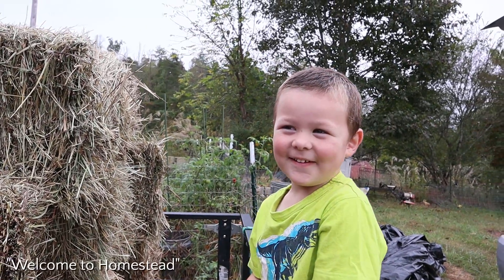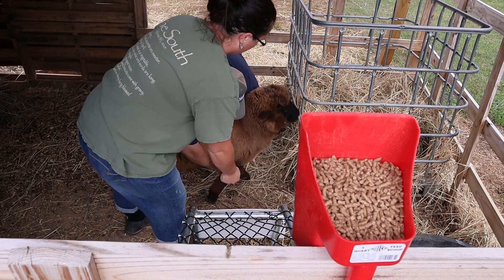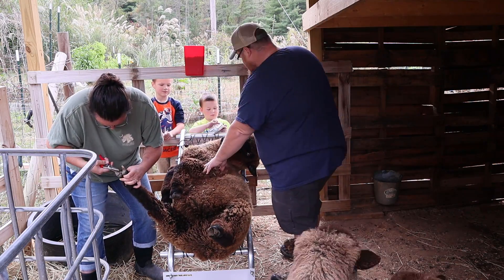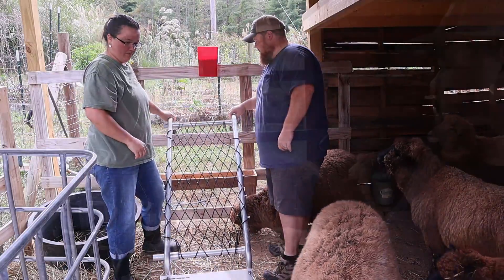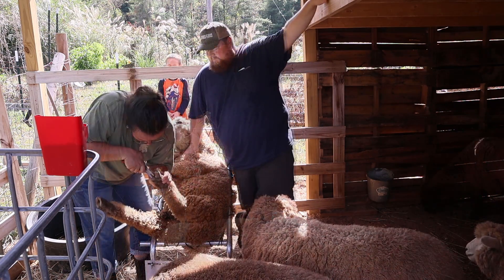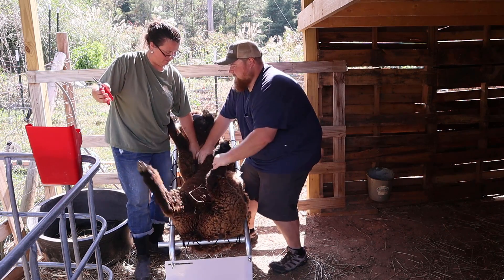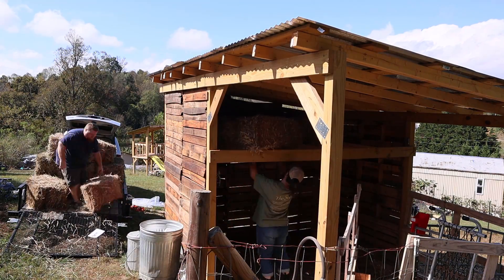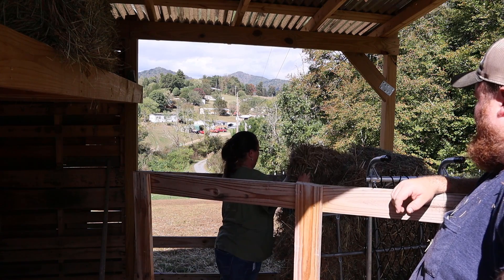What is a Sheep Deck Chair? | Small Sheep Farming | Premier 1 Supplies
We bought a Premier 1 Sheep Deck Chair and put it to use in today's October Sheep Maintenance day. We also pack our hay loft in the barn with our square bales for the sheep.
Premier 1 Deck Chair for Sheep

**ABOUT US**
We’re a small family who moved out of the city in 2015 and set off on a new journey to build a homestead from scratch on one acre out in the country of the Blue Ridge mountains of Western North Carolina. We handcraft many items and goods that are for sale on our website and locally at select small businesses. Your support is greatly appreciated by all of us!

**SUPPORT**
Your support, whether viewing our videos or visiting the links below, directly supports our family and is greatly appreciated by all of us!